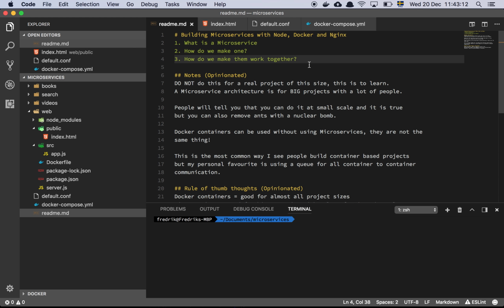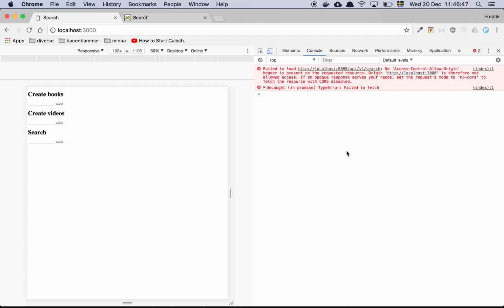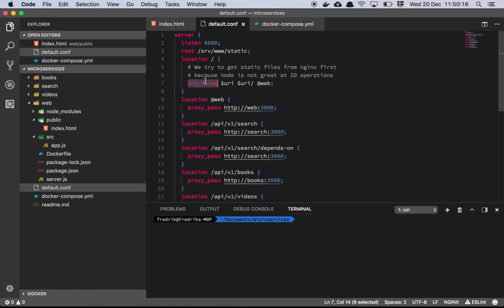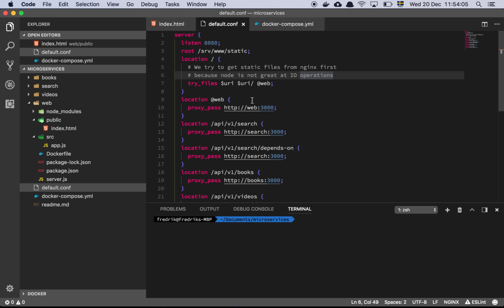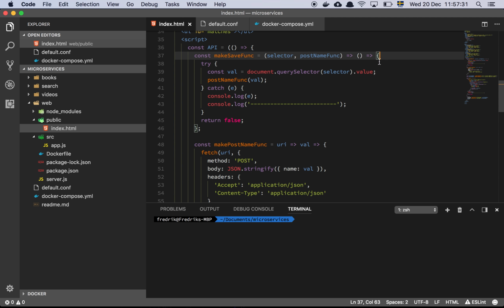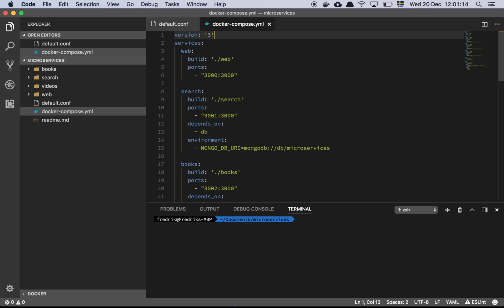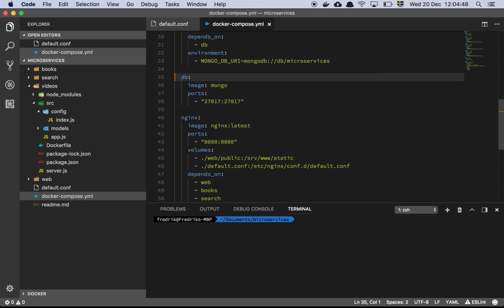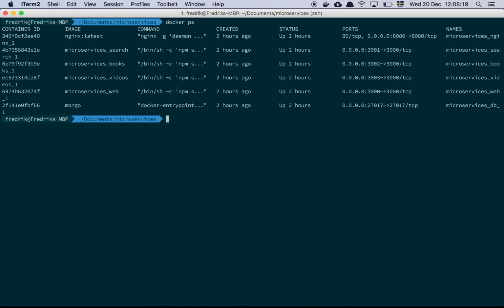Building Microservices with Node, Docker and Nginx pt 3 - Connecting the Microservices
In "Building Microservices with Node, Docker and Nginx pt 3 - Connecting the Microservices" I show you how to use Docker compose and Nginx to connect your fleet of Microservices